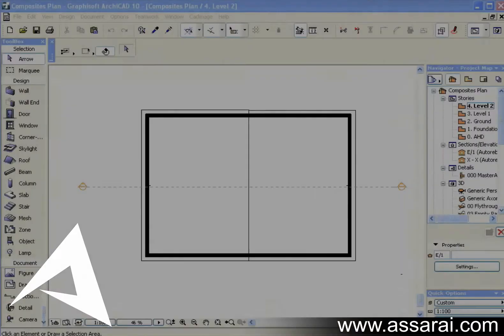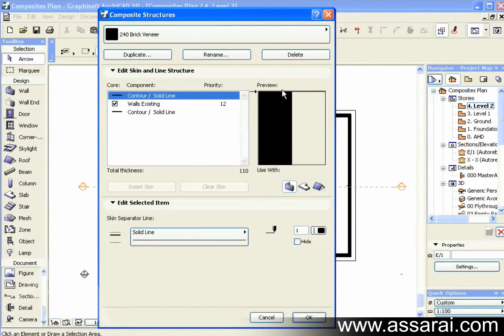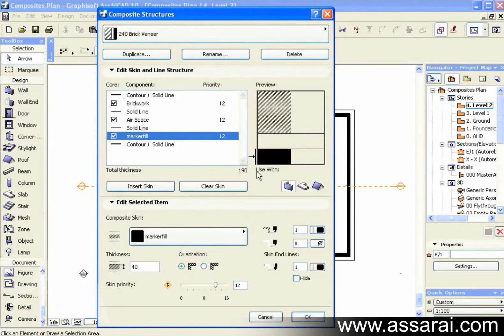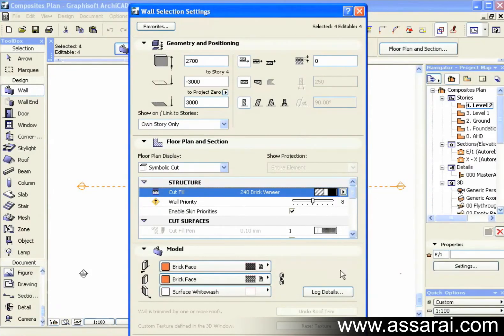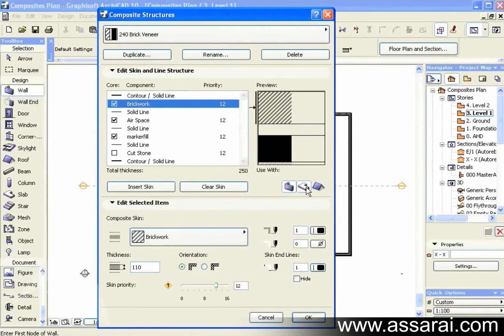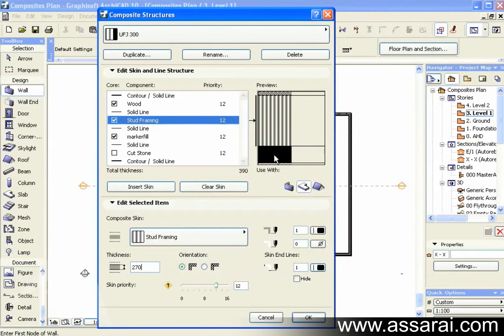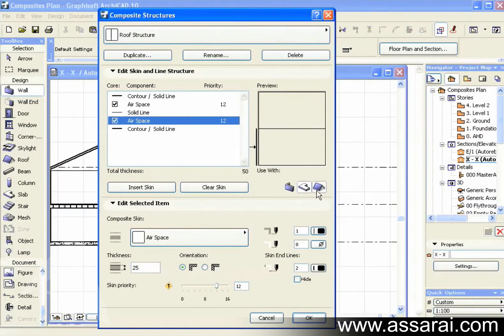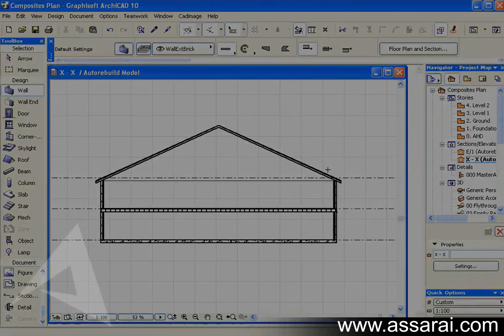041 New Composites - ArchiCAD Tutorial